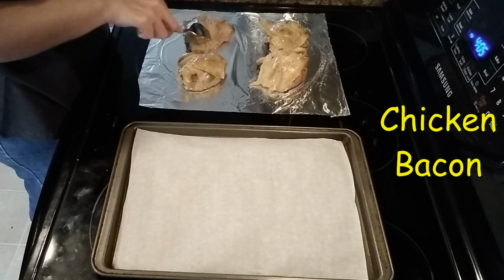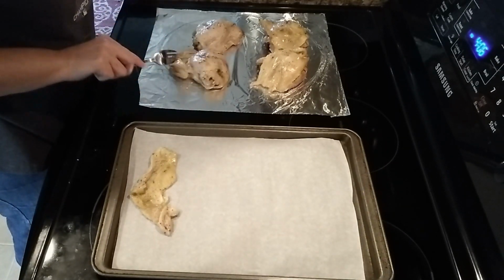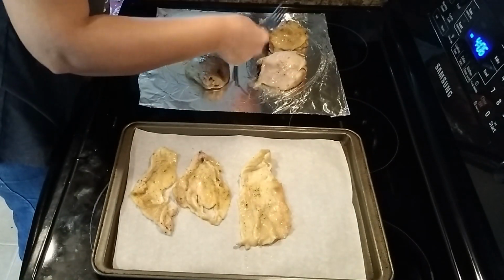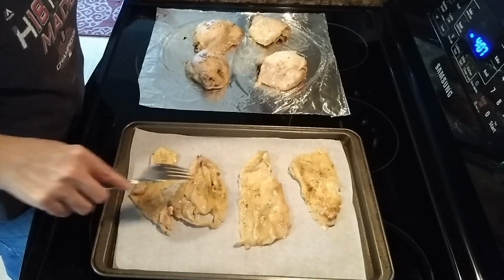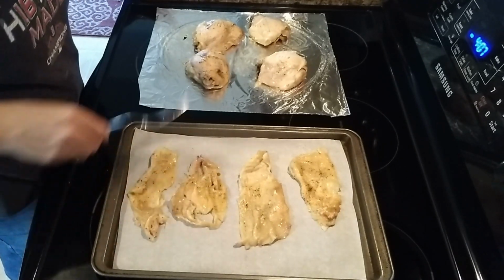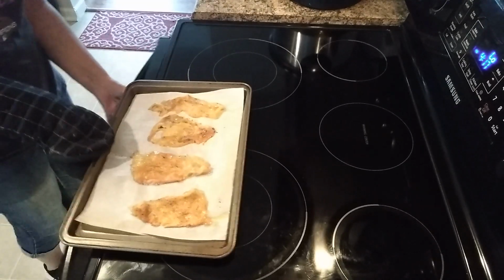Chicken Bacon .. a by product treat from our Chicken Pot Pie dish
Tastes like Chicken ... a little also tastes like bacon